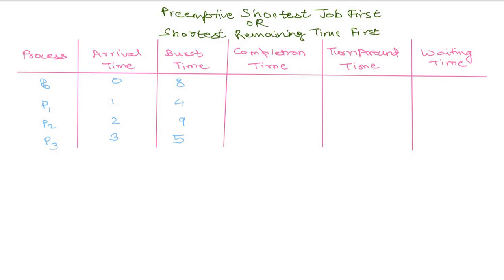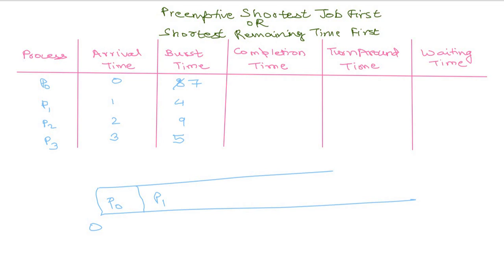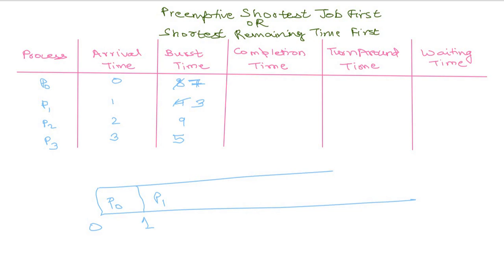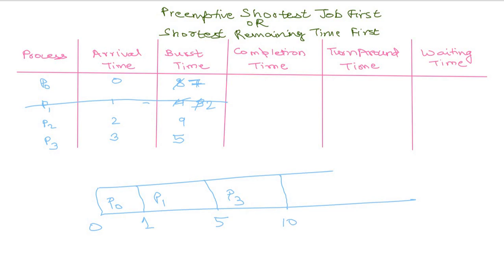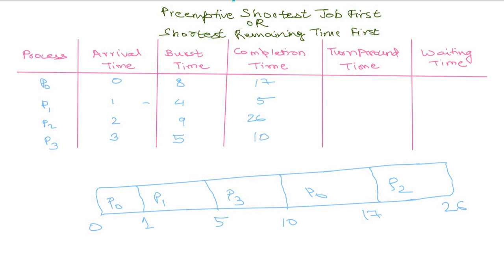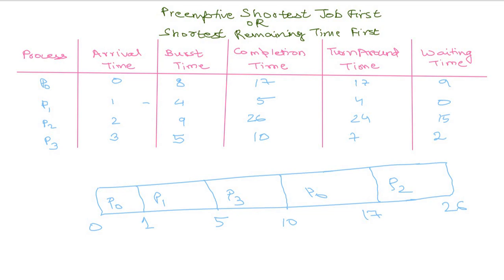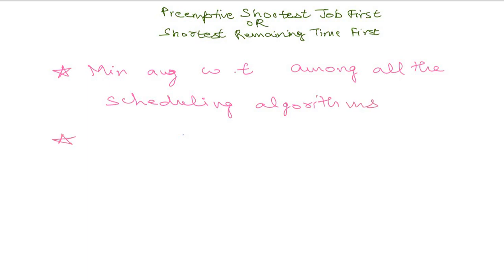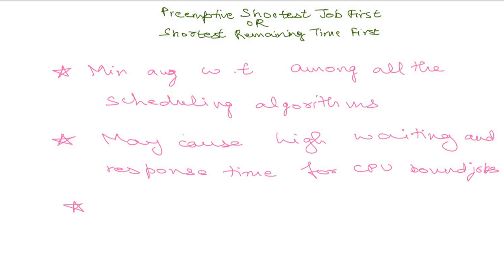Preemptive Shortest Job First Algorithm | Operating System | End Time Interview Prep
Brief Overview of Preemptive Shortest Job First or Shortest Remaining Time First Algorithm for end time interview preparation